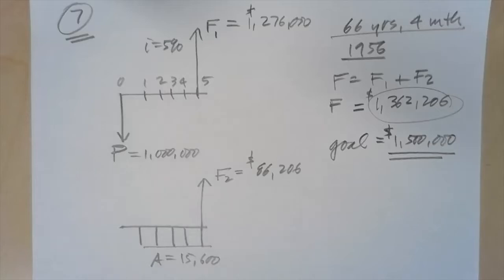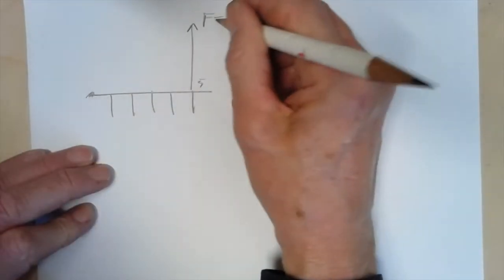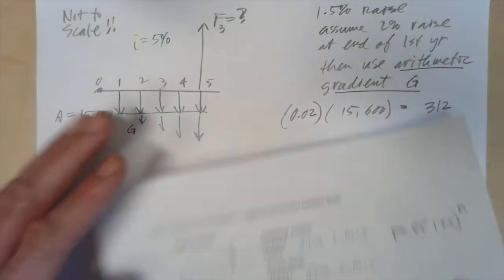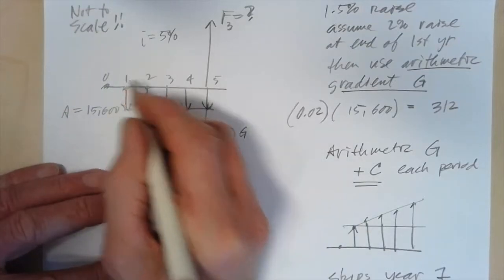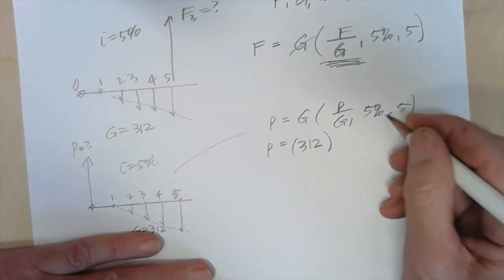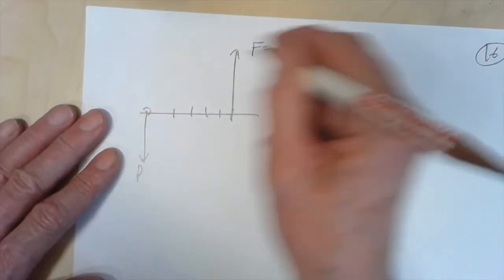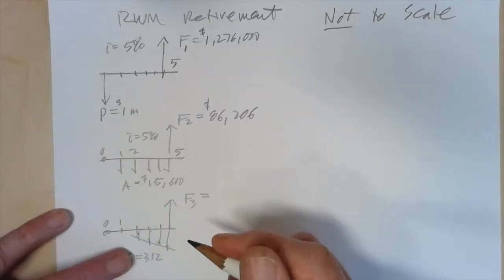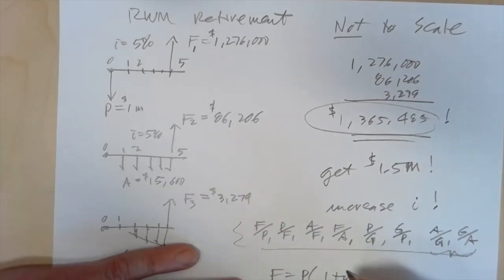FE Exam - Engineering Economics: Part 5 Gradients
This is part of a series of videos that review aspects of engineering economics in preparation for the Fundamentals of Engineering (FE) exam.